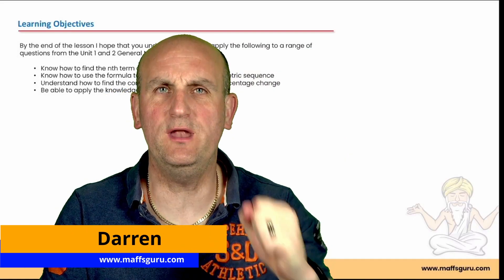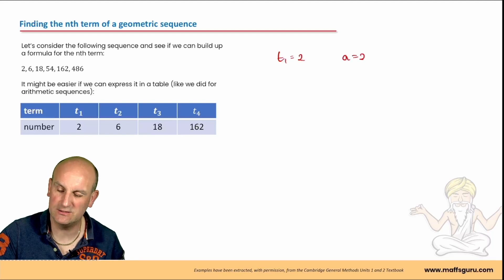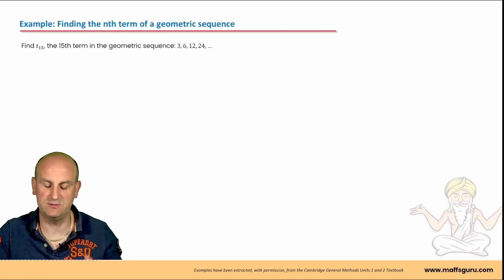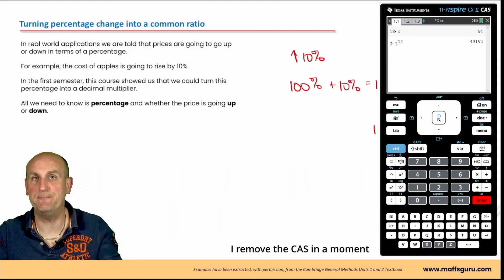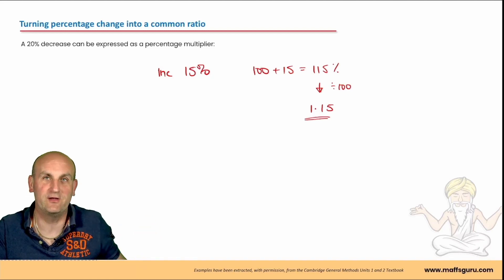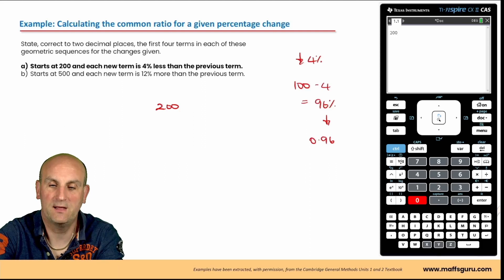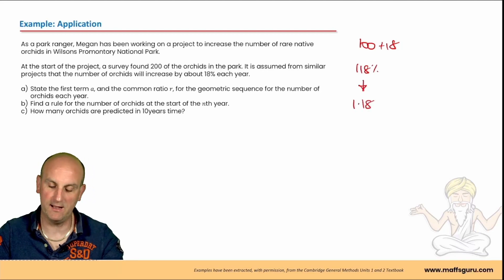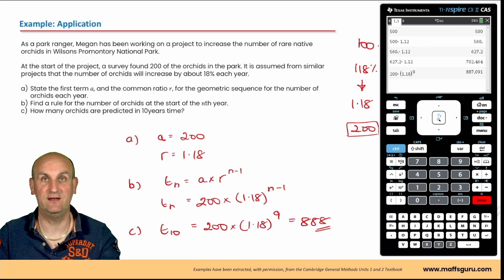Geometric sequence applications | Year 11 General Maths | MaffsGuru.com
This video is the next video in the series looking at sequences. It is important to understand the difference between a rule and a recurrence relationship. This video looks at how we can find the nth term of a geometric sequence and how we can use it to find an term in the list. Knowing how to relate a common ratio and percentage increase or decrease is a handy skill which is used a lot in General Maths Units 3 and 4. The video is explained in my usual manner ensuring that it is easy to follow with lots and lots of worked examples. There is also an example of how we can apply this learning in real life using geometric sequences.

00:00 Introduction
00:07 Welcome
00:47 Learning Objectives
01:06 Recap of past learning
02:06 Finding the nth term of a geometric sequence
04:45 Finding the nth term of a geometric sequence: The Formula
05:03 Example: Finding the nth term of a geometric sequence
06:41 Turning percentage change into a common ratio
08:20 Example: Turning percentage change into a common ratio
09:24 Example 2: Turining percentage change into a common ratio
10:24 Rule for turning percentage change into a common ratio
11:24 Example: Calculating the common ratio for a given percentage change
14:05 Example: Application question
17:17 Final words